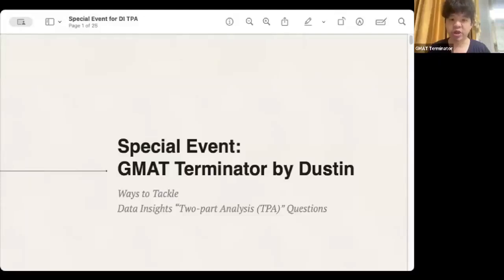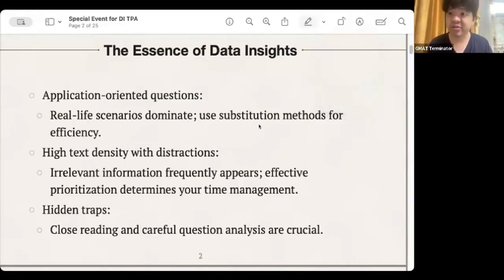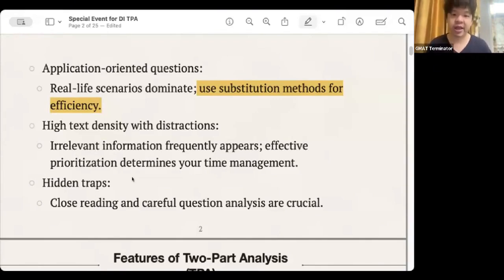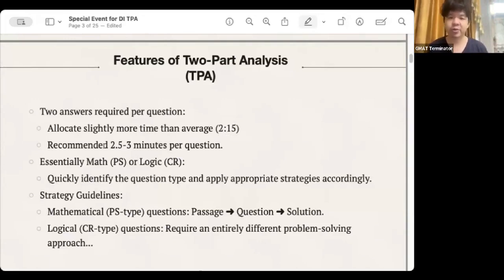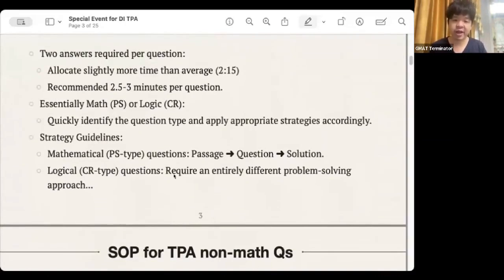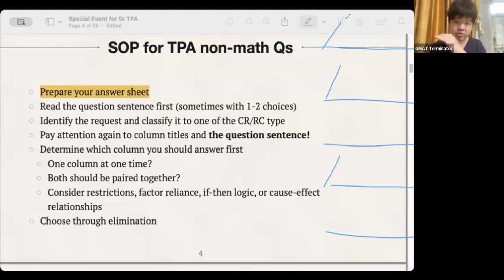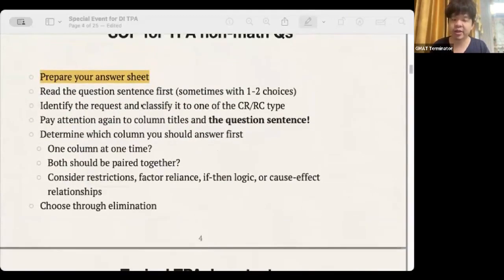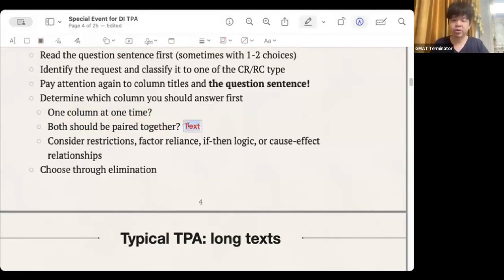Two Part Analysis: What are the strategies for non-math problems? (1)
Dear GMAT test-takers:

Do you find the TPA in Data Insights to be both familiar and distant? Familiar because you know it still tests your original Quant/Verbal skills, but distant because it focuses more on integrating fragmented information and applying conditional reasoning, not to mention its special format requiring two options to be matched.

Do you feel you lack an effective strategy? Don't worry, starting today, Dustin will teach you how to solve TPA non-math problems in a three-part series! To keep learning, don't miss out.